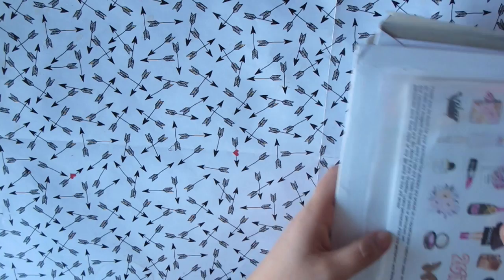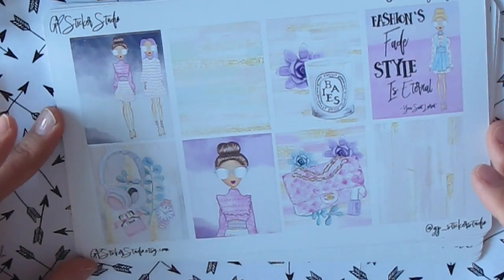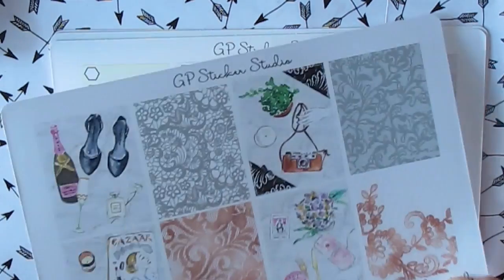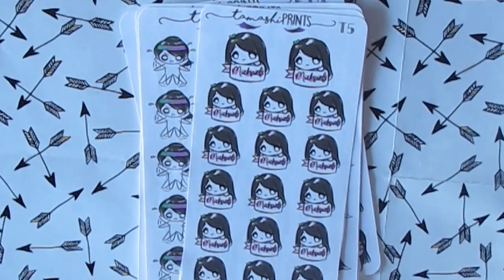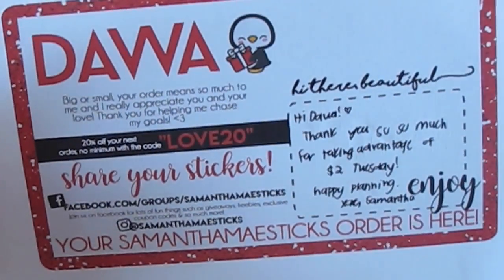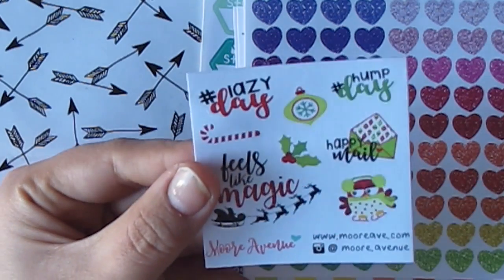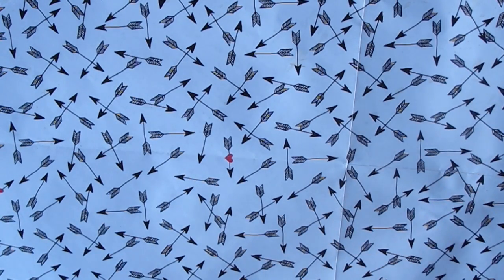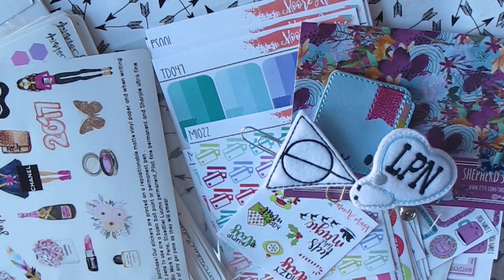Haul : etsy planner stickers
Hello! yet another haul video for you guys! These are some of the black friday orders plus $2 tuesdays and flash sales after black friday. I told myself no more but seriously could not resist! (like who can?!)

Shops mentioned:
GP Sticker Studio
Moore Avenue
Tamashi Prints
Shepherd Supply Co

All items bought with my own money and all opinions are my own!